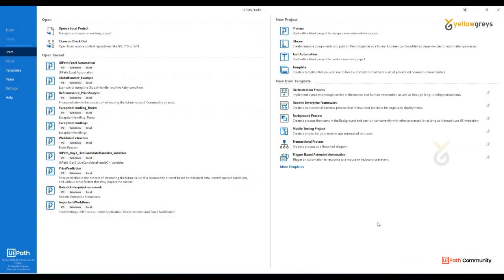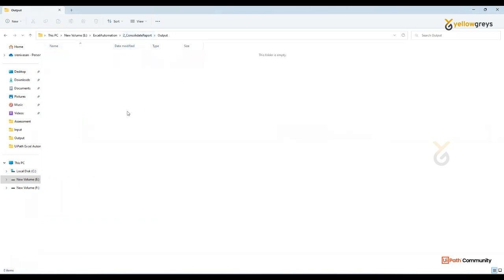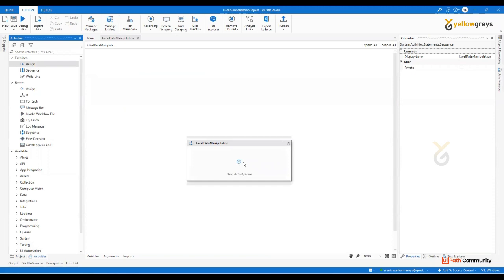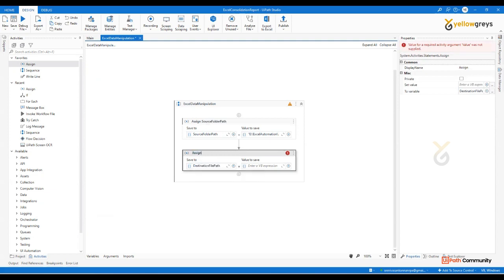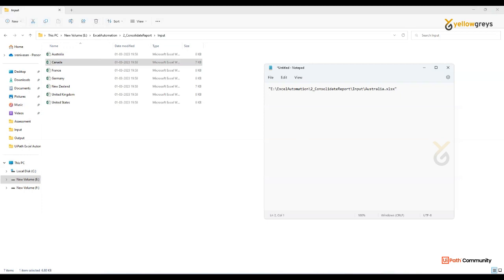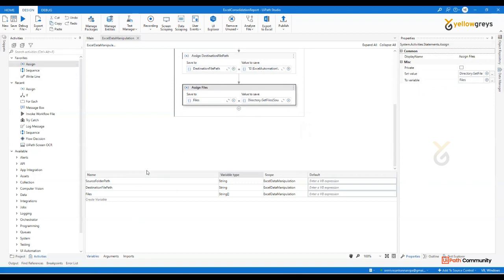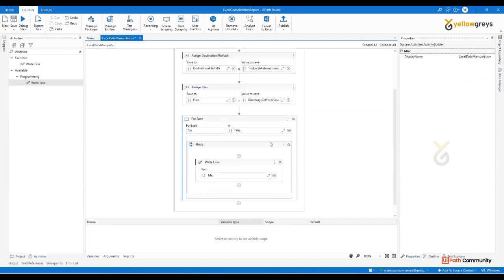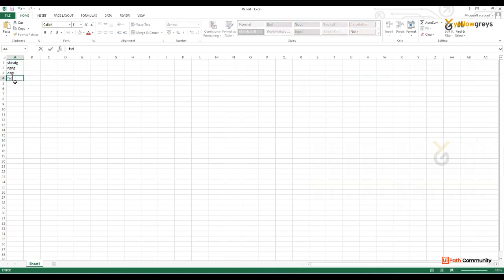UiPath | How to Consolidate Multiple Excel Files ? | தமிழில் | Yellowgreys - YouTube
In this video, you will learn how to consolidate multiple files.